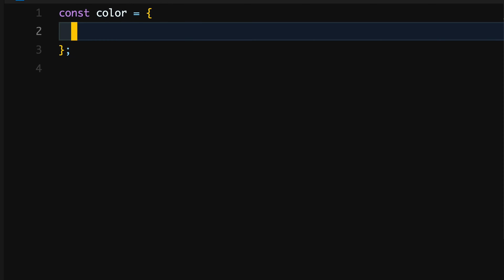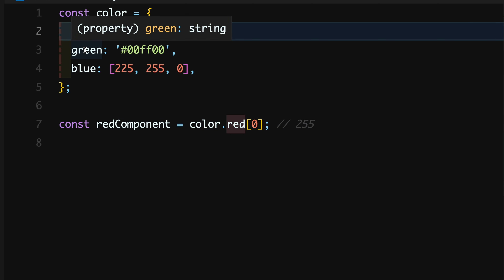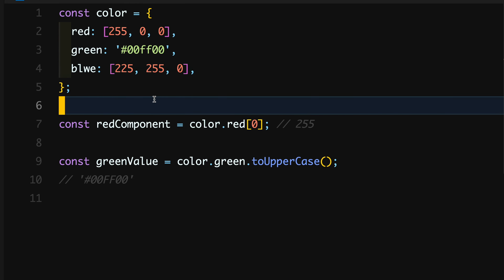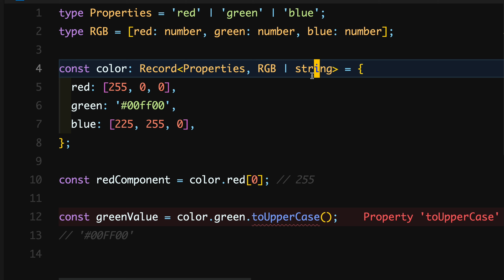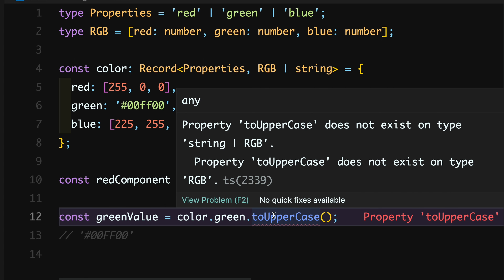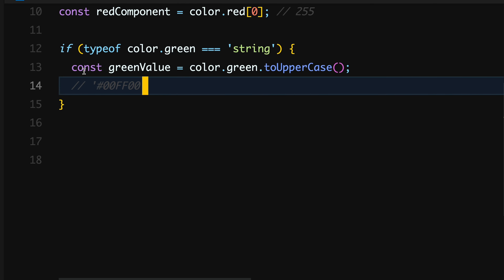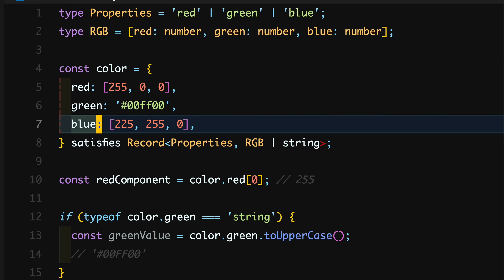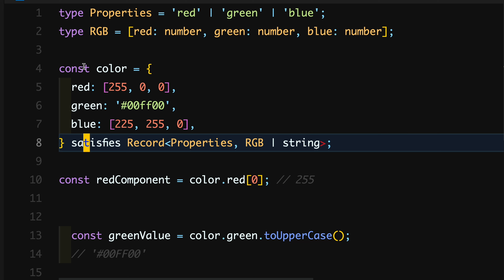What Is The New satisfies Operator In TypeScript And Its Use Cases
A deep dive into understanding the new `satisfies` operator, which was launched in TypeScript beta 4.9.1. This new feature in TypeScript allows you to get better type inference by pre-assigning types to the properties of an object.